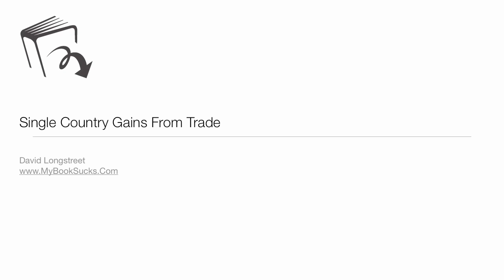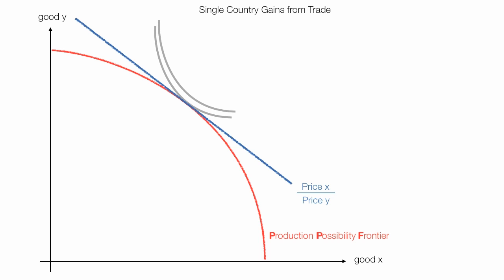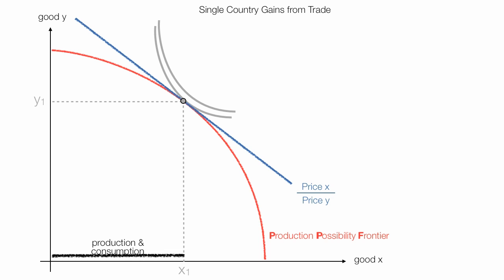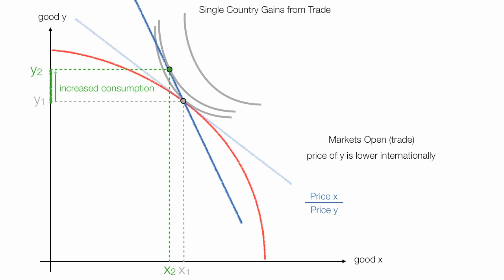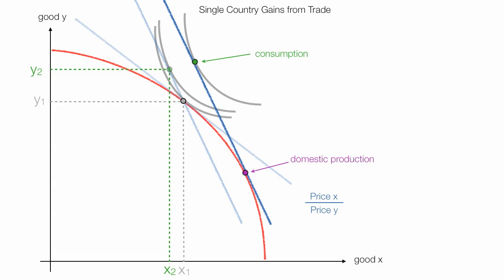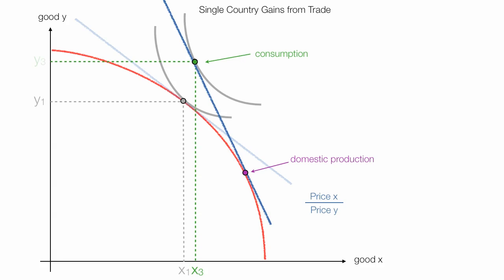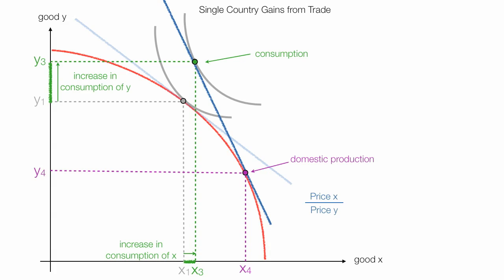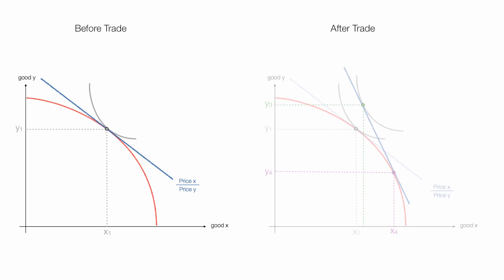Single Country Gains Before and After Trade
Tutorial on how countries gain from international trade.